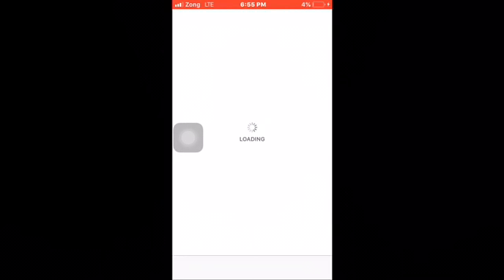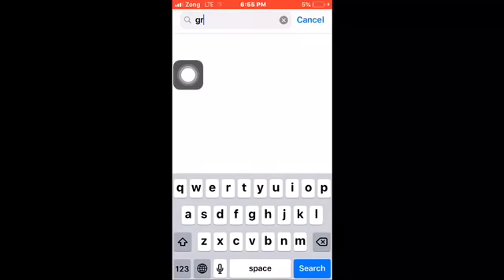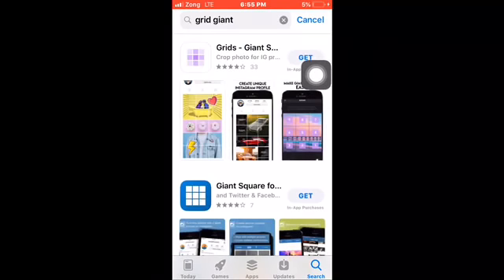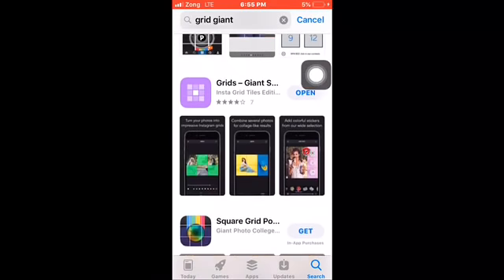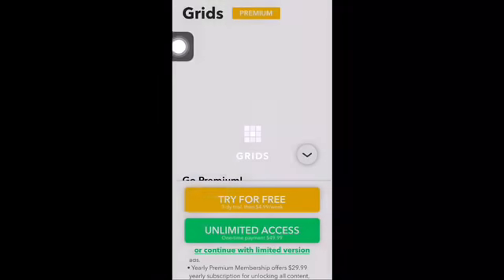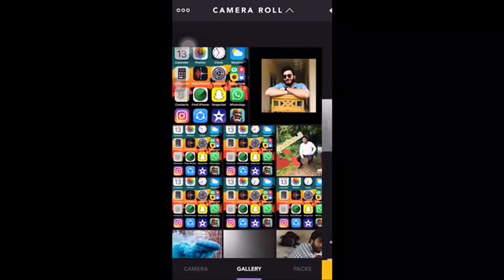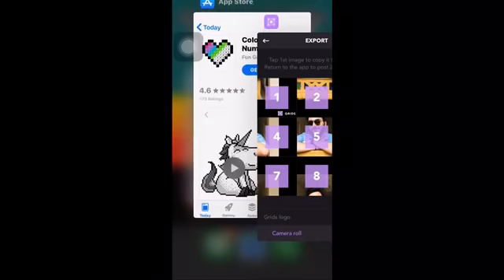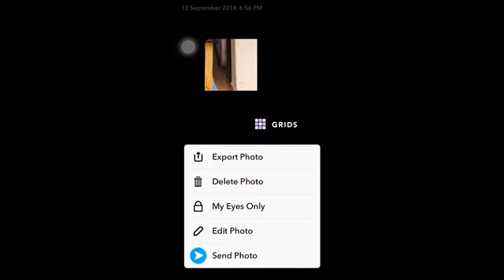How to Make Photo Grid in Instagram Latest 2020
How To Make Photo Grid in Instagram & Trick to remove App Logo
learn how to make photos into grid form using app and trick to remove app logo

how to make grid pictures in instagram